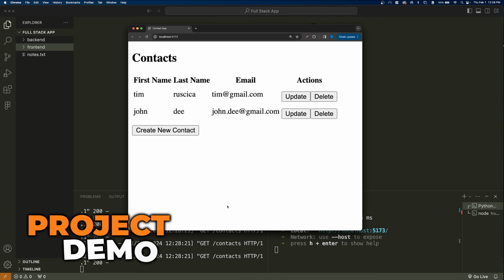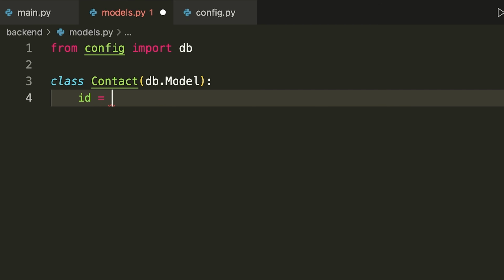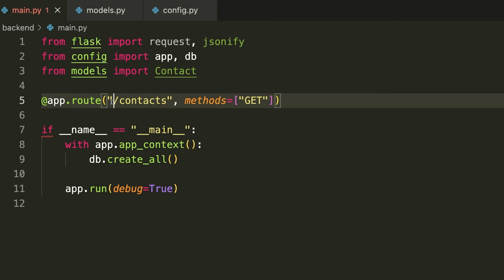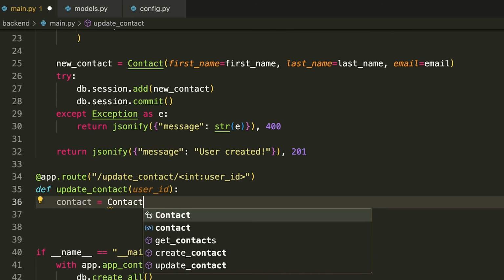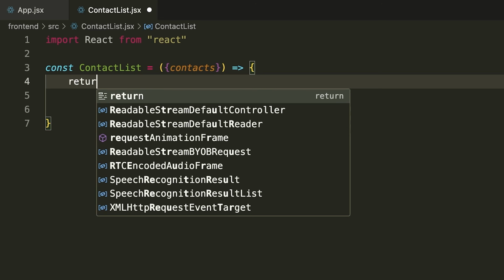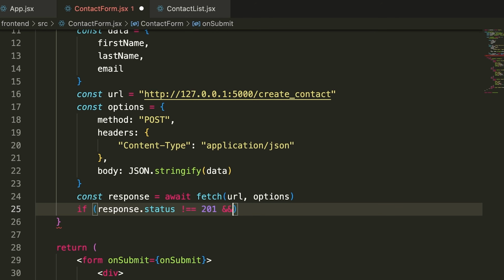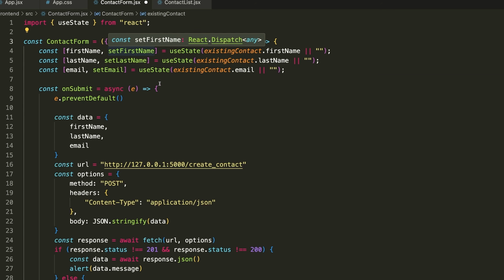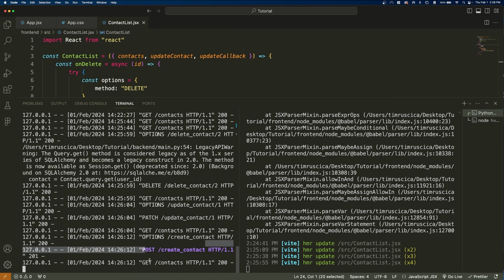Python + JavaScript - Full Stack App Tutorial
Dive deep into full stack development in this comprehensive guide, where I will walk you through building a dynamic web application from scratch, utilizing the power of Python with Flask for the backend and JavaScript with React for the frontend.

Join the discussion in the comments below and share your progress or ask questions.

If you want to learn Web 3 & Blockchain (use code “tim”)
If you want learn Python & Go (use code “tim”)

⏳ Timestamps ⏳
00:00 | Introduction
02:40 | Project Demo
04:27 | Setup & Installation
08:50 | Building The Backend
45:08 | Building The Frontend